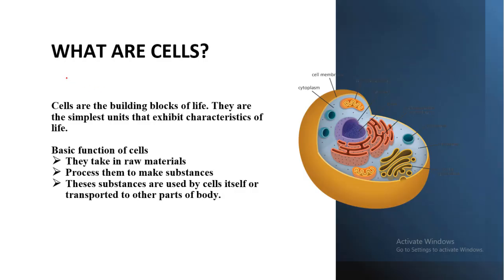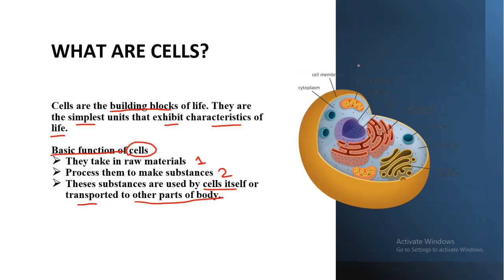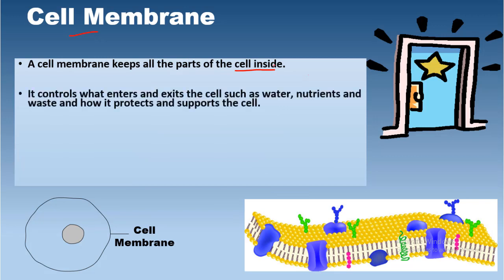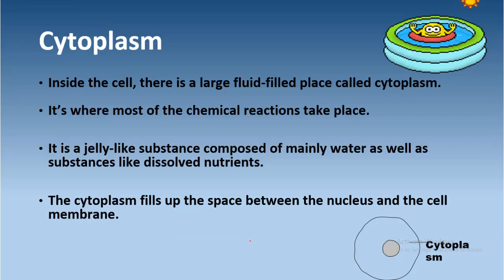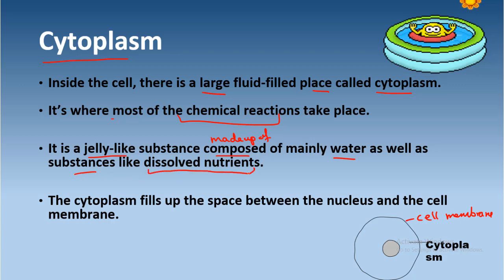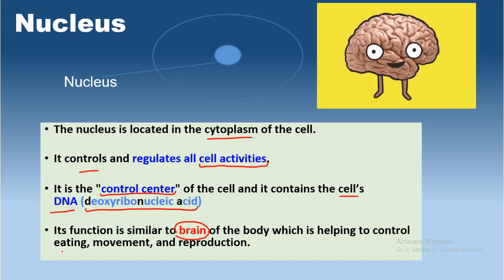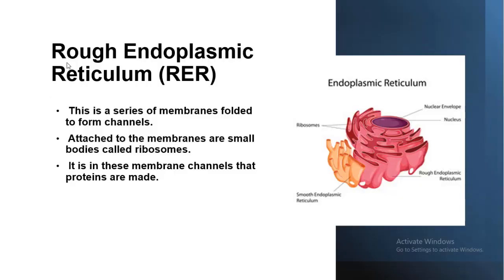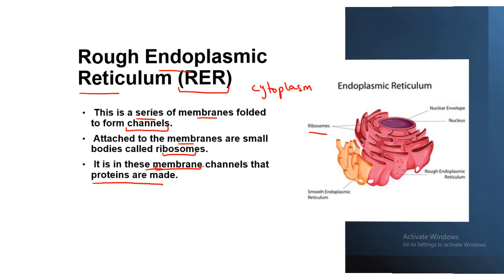Animal cell structure - IGCSE/ Olevel Biology